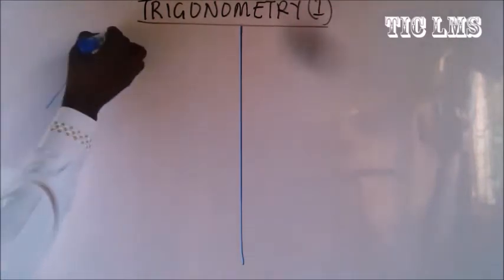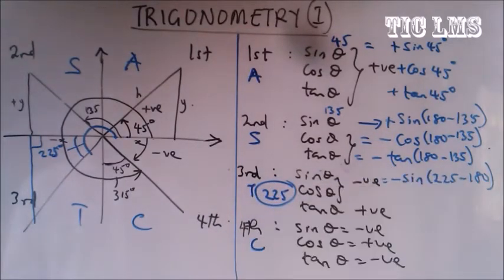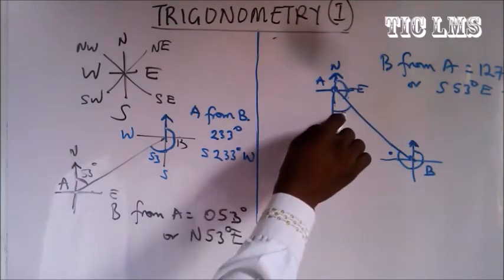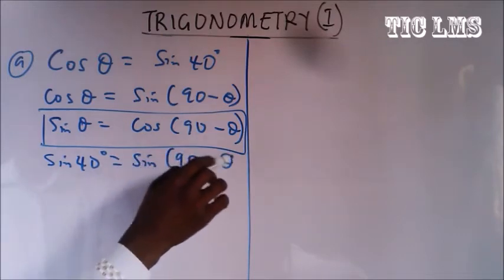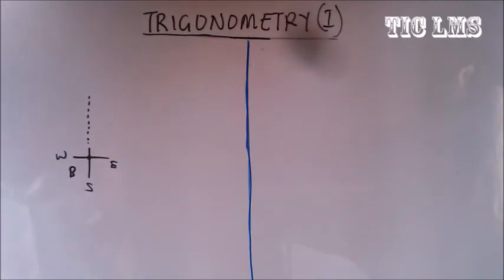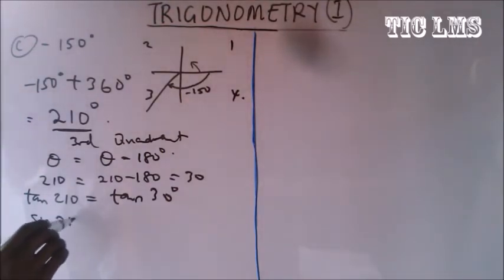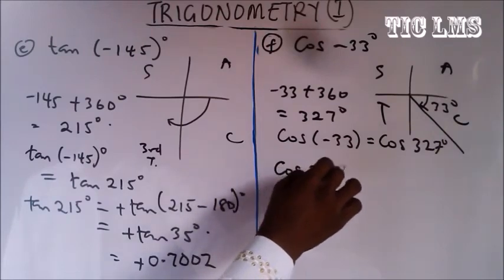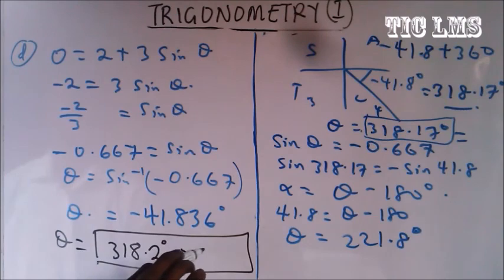TRIGONOMETRY PART 1